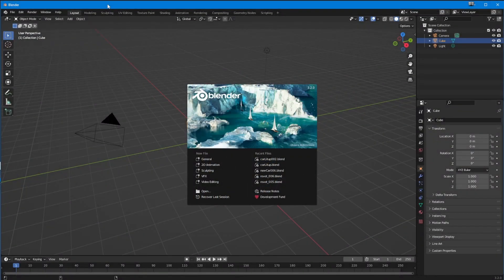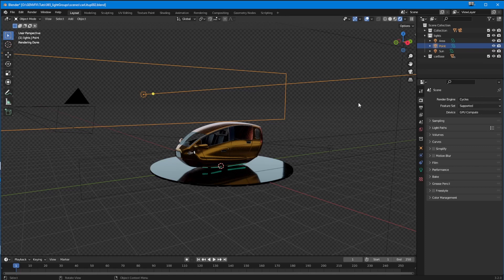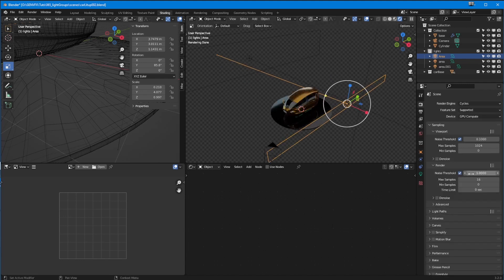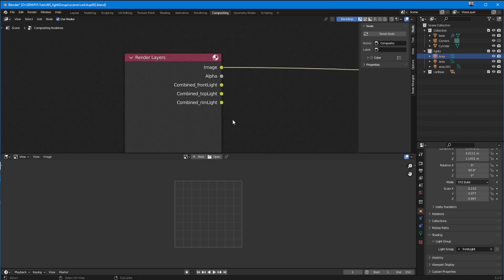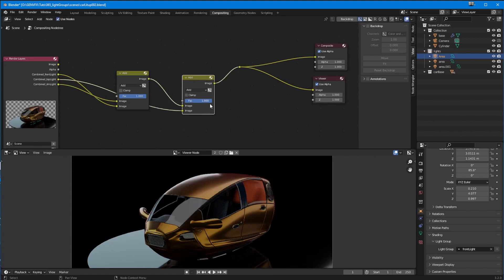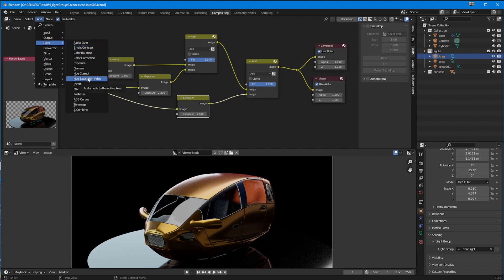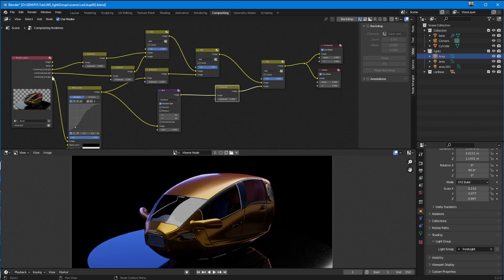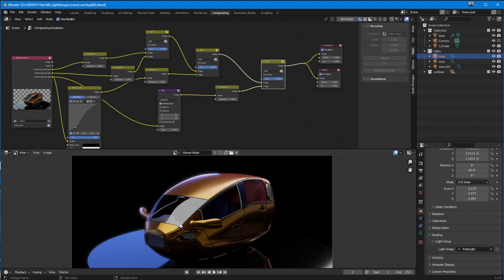ONE BY ONE: Use this simple way to master lightGroups in blender 3.2!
But myself and others (yes that does mean you Luke Warpus!) have often found it difficult to relight shots in Comp when the needs has required it due to the workarounds and excessive numbers of frames required to have your scene lights as individual passes.

But not anymore!  With Blender 3.2 lightGroups have been added allowing you to add multiple lighting AOVs (Arbitrary Output Variables) in your single multi-layered exr or just as a pass inside of your render output in the compositor.

What does this mean?  Well, keep watching to the end and you'll witness the power from a mere three light passes in turning a fairly plain render into, well, a less plain render...

What do you think? Was this any good, or did you hate it?

Even better maybe suggest something I can do a time build of!